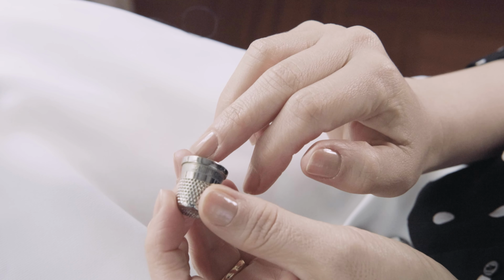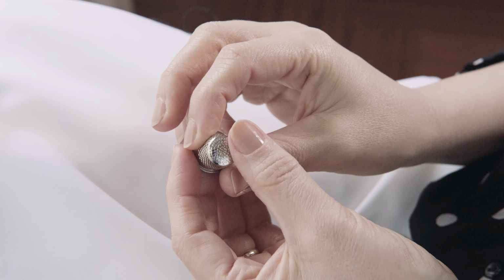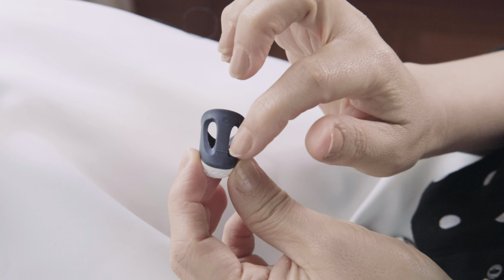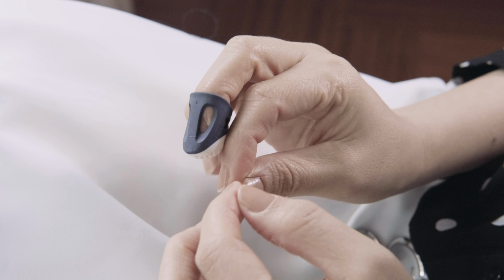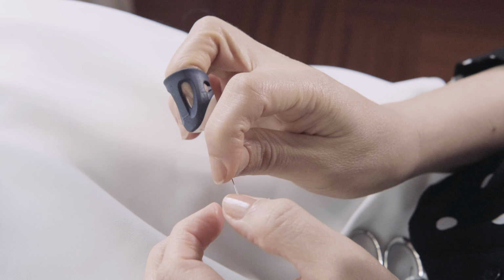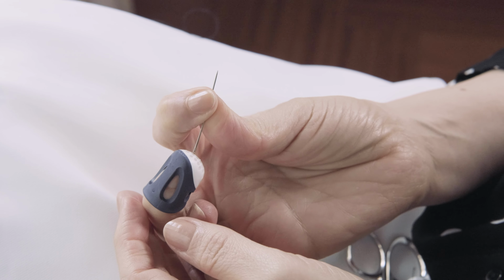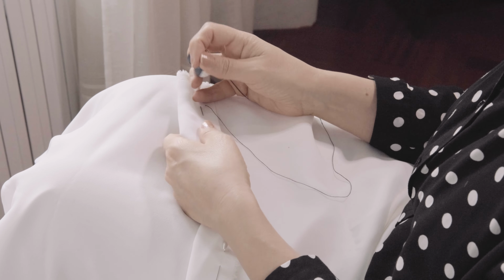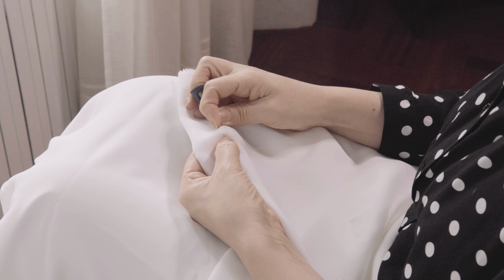How to sew with a thimble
Eugenia describes Thimble types and practice.

Prym Ergonomic Thimble

Scissors
Gingher 8-Inch Knife Edge Dressmaker's Shears

Gingher Lefthanded 8 Inch Shears

SINGER Heavy Duty Bent Sewing Scissors

Embroidery Needles

Pincushion for Sewing with Wristband